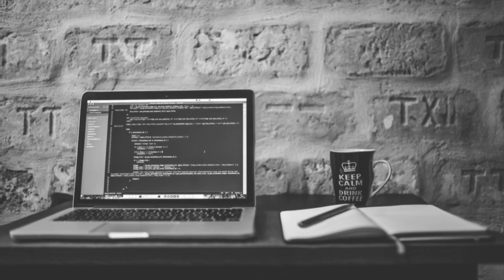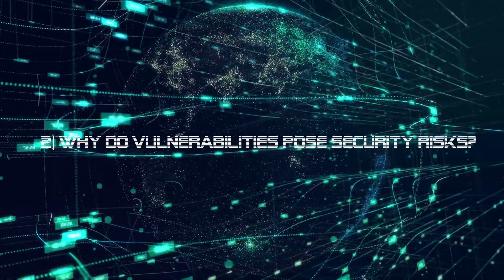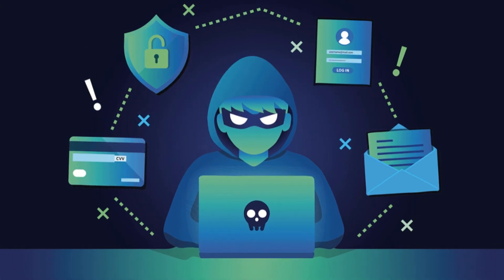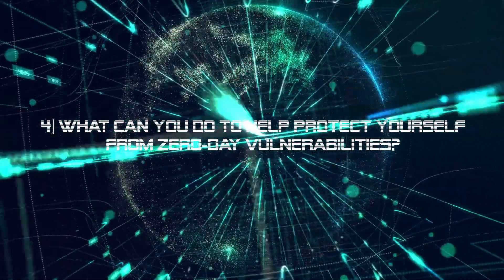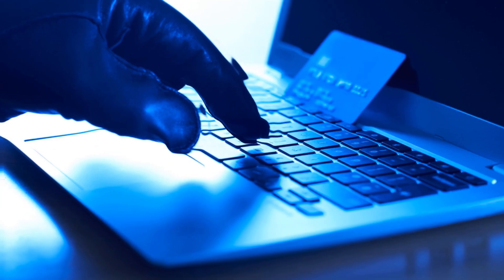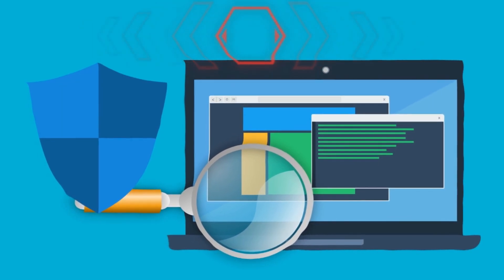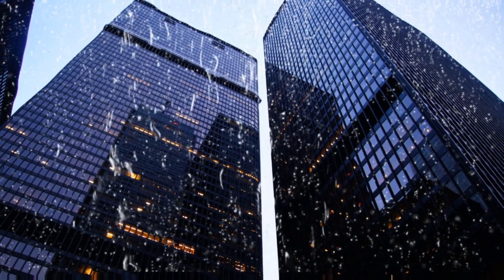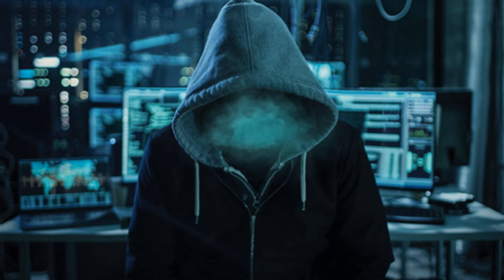Zero Day Vulnerabilities Explained - Alien Skills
A zero-day vulnerability is a software security flaw that is known to the software vendor but doesn’t have a patch in place to fix the flaw. It has the potential to be exploited by cybercriminals.

Let’s start learning about Zero-Day Vulnerability so that you can cut out this word from your list of unknown security terms.

0:00 Introduction
0:24 WHAT IS ZERO DAY VULNERIBILITY & HOW IT WORKS?
1:17 WHAT IS A SOFTWARE VULNERABILITY?
1:42 WHY DO VULNERABILITIES POSE SECURITY RISKS?
2:45 WHAT MAKES A VULNERABILITY A ZERO-DAY?
3:27 WHAT CAN YOU DO TO HELP PROTECT YOURSELF FROM ZERO-DAY VULNERABILITIES?
4:35 UPDATE
5:53 THINGS TO REMEMBER ABOUT ZERO-DAY VULNERABILITIES